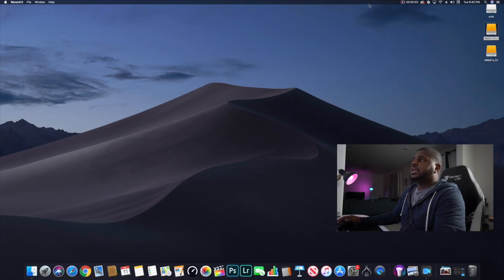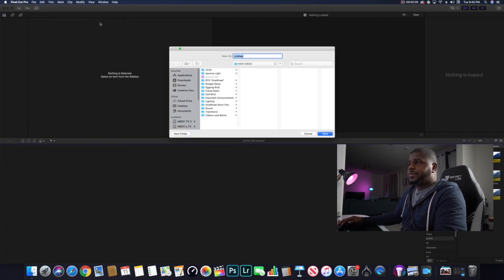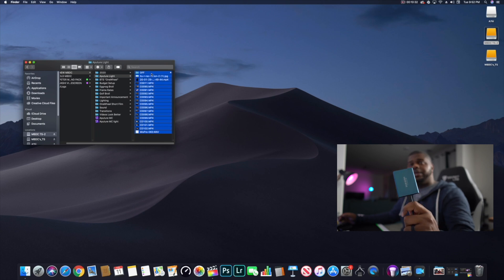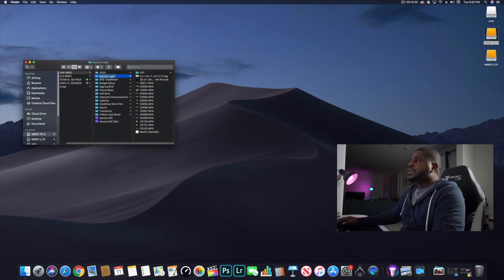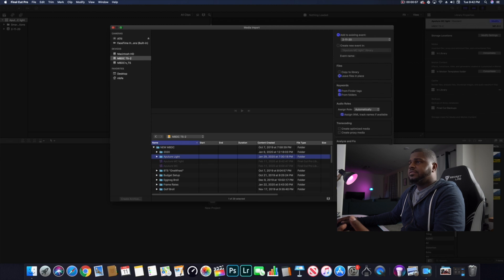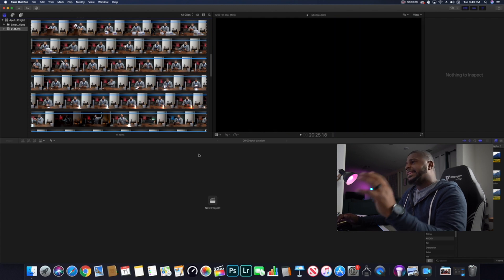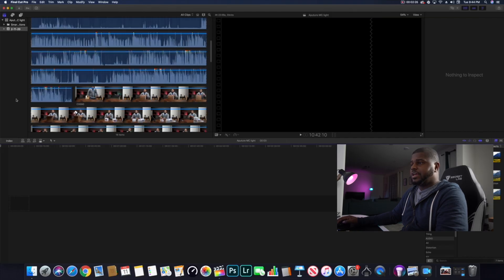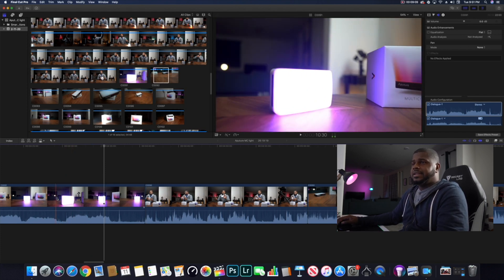Final Cut Pro X Basics Tutorial Pt. 1(2020) | Getting Started FCPX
Part 1 of  The Final Cut Pro 10 Basics Tutorial(2020) | Getting Started FCPX
Starting Final Cut Pro - Importing all your clips - Making the Timeline
FCPX editing basics and learning the basics on getting into Final Cut Pro!

Let me know if you have questions down below!

MBDC Gear:

Sony A7iii

Sony 24mm f1.4
Sony 50mm f1.8:

Rode NTG 3
Rode Video Mic